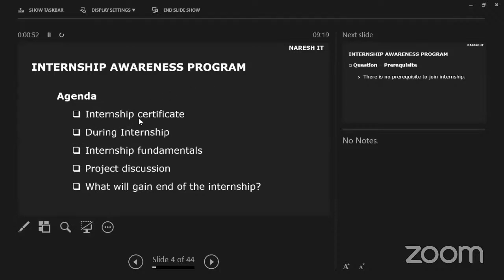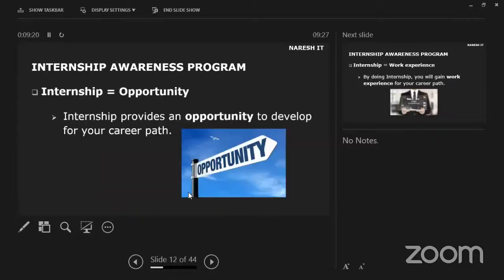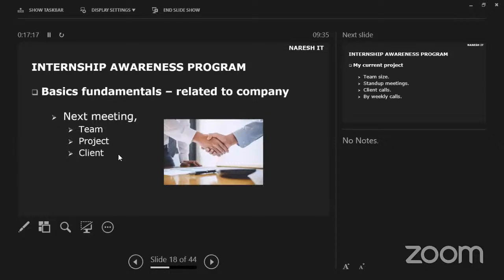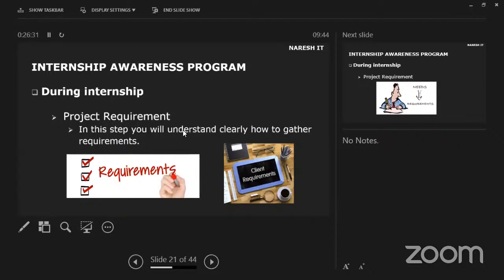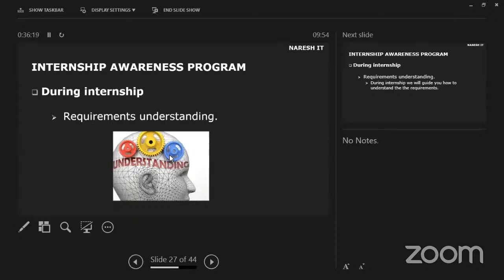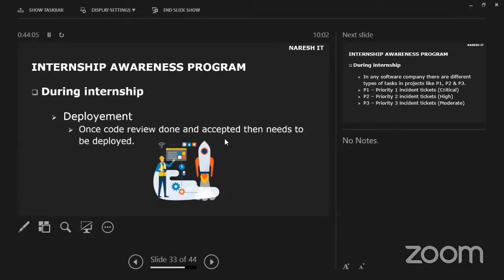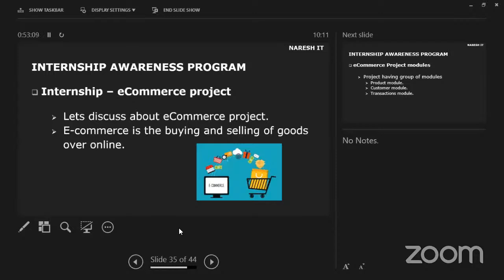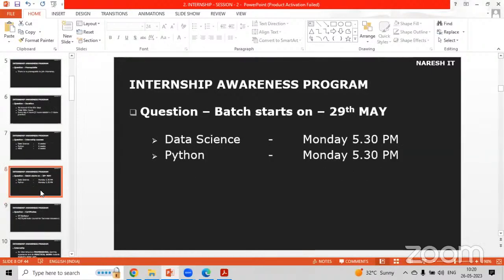Internship Awareness Program | Session-2 | Naresh IT